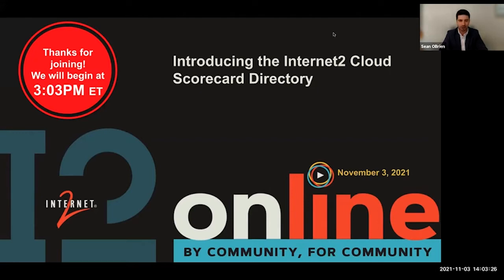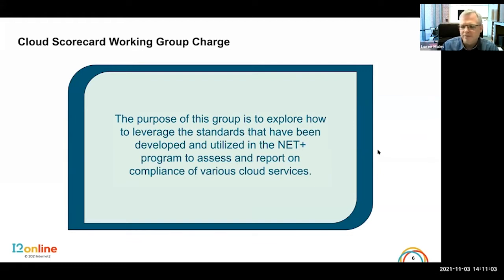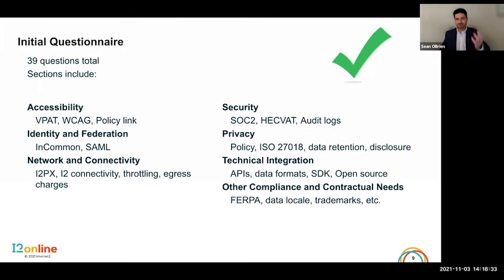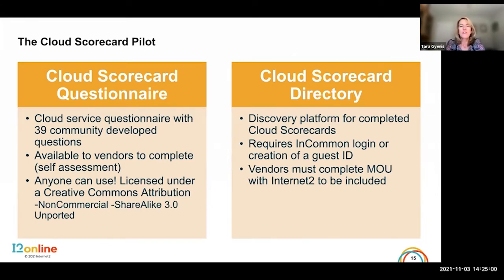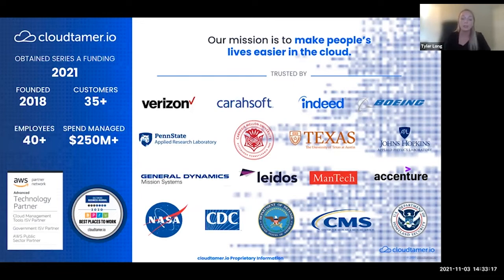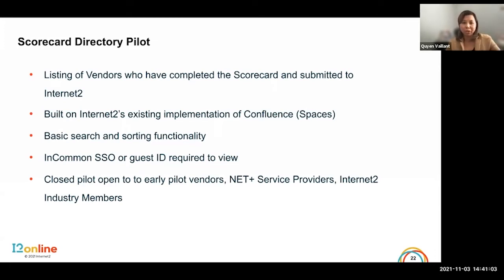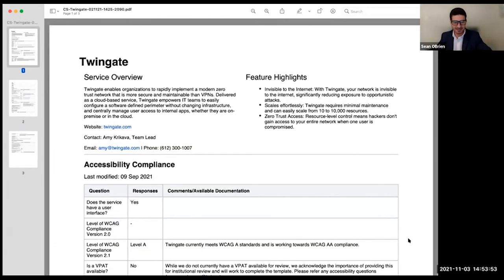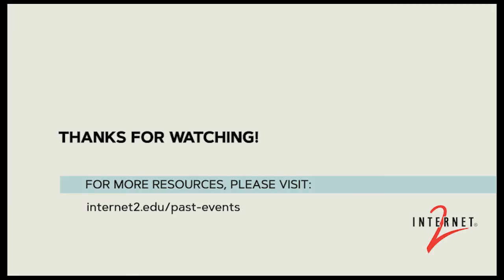Introducing the Internet2 Cloud Scorecard Directory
Participants joined Loren Malm, Vice President for Information Technology and Chief Information Officer at Ball State University, the past chair of the Cloud Scorecard Working group; Tyler Long from cloudtamer.io; and, Tara Gyenis, Sean O’Brien, and Quyen Vaillant from the Internet2 NET+ team as they introduced the Cloud Scorecard Directory that will support the community’s ability to acquire and deploy these services more efficiently.